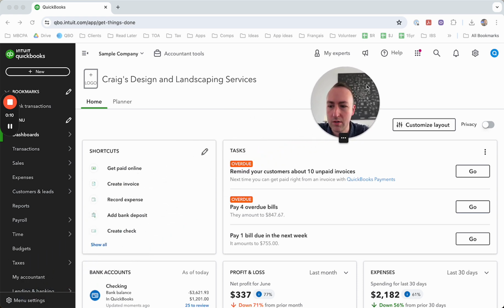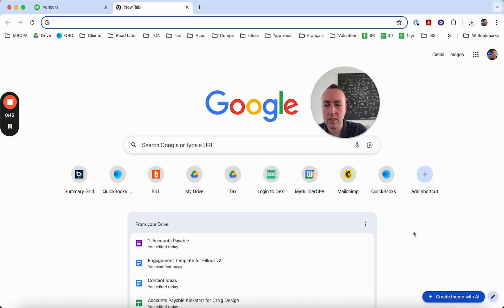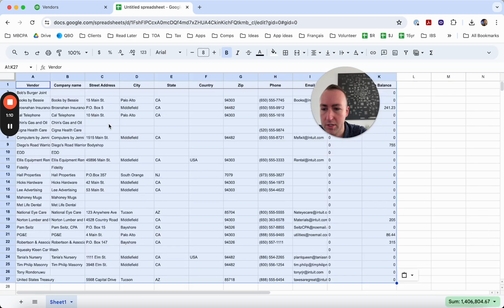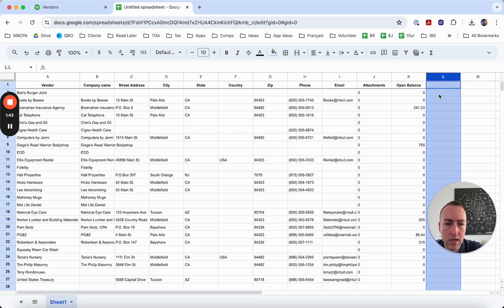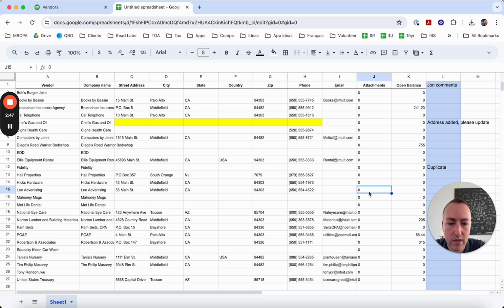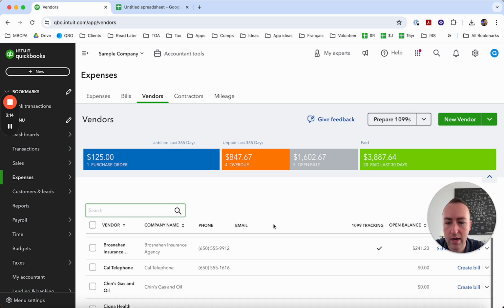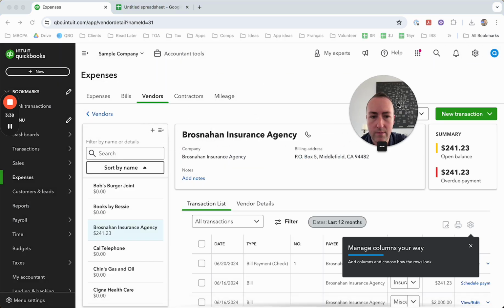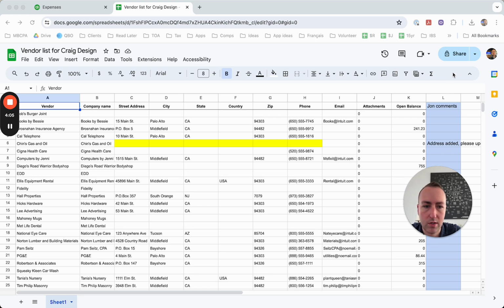Kickstart Week 2 Vendor List Cleanup and W 9s